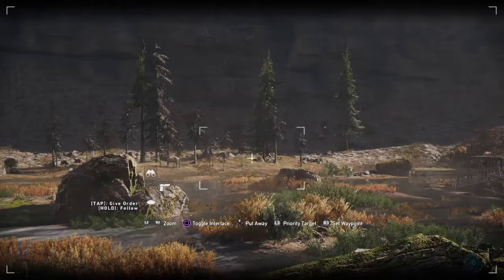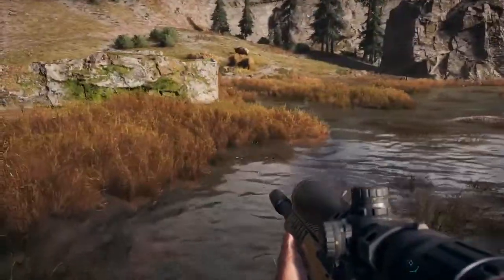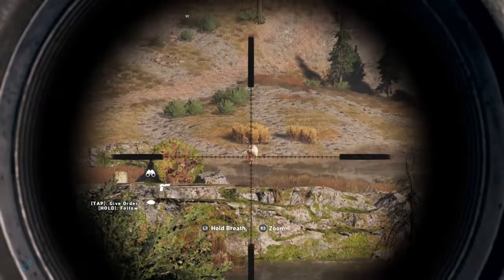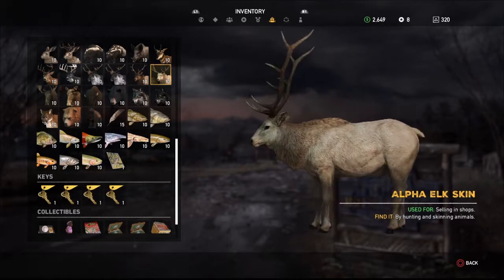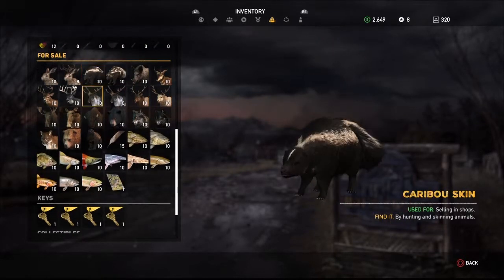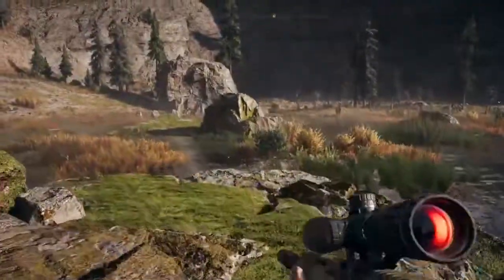Elk spawn/farming location Farcry 5